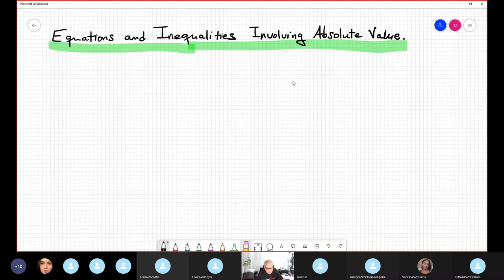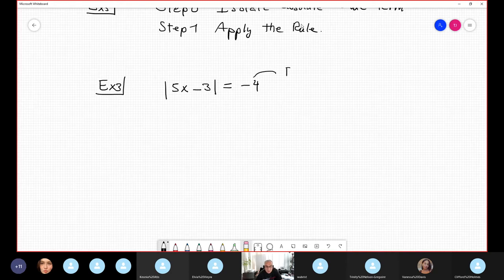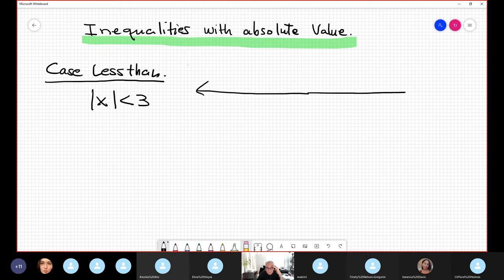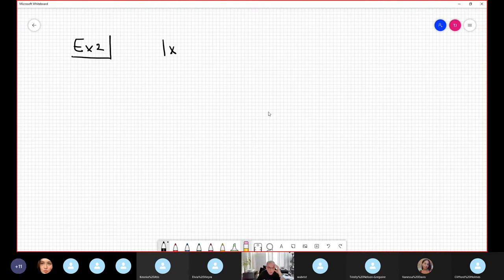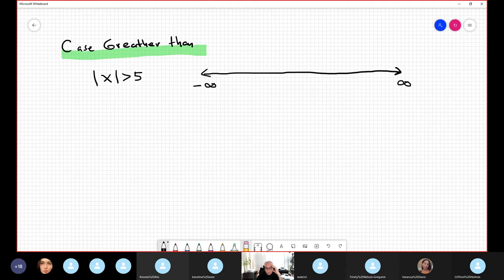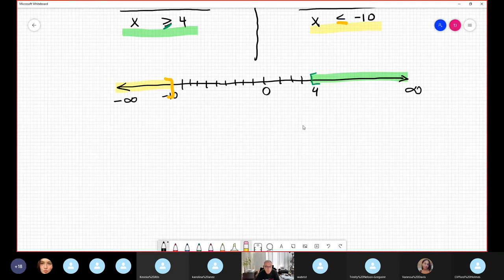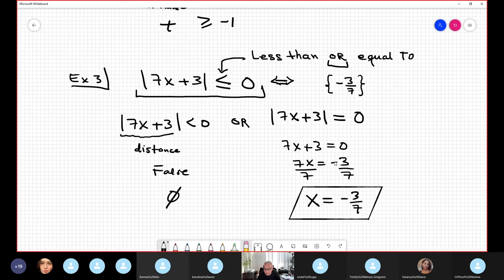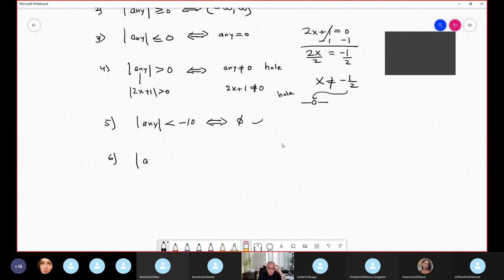MAC1105 Sept 9